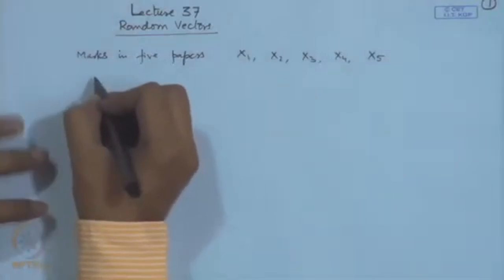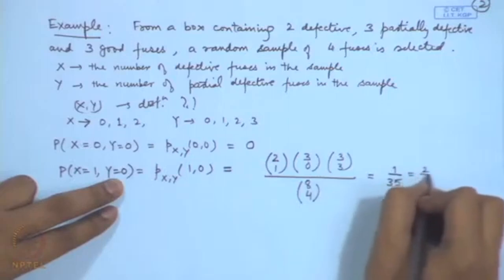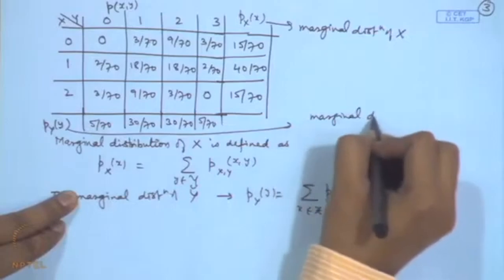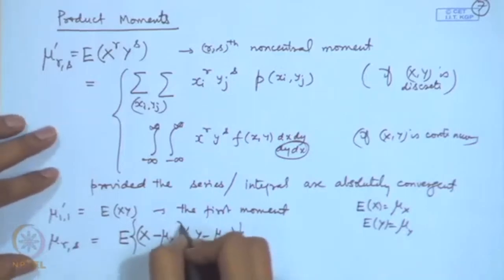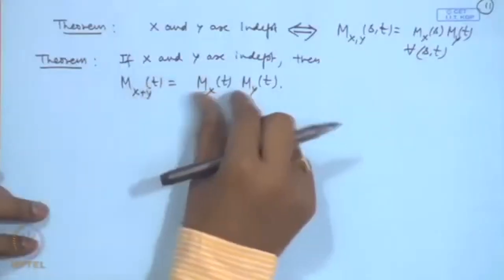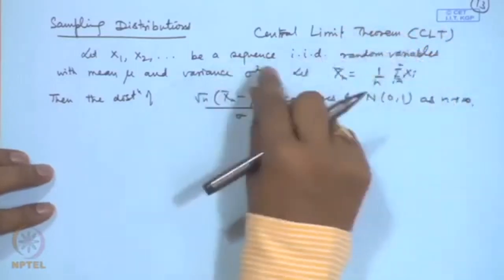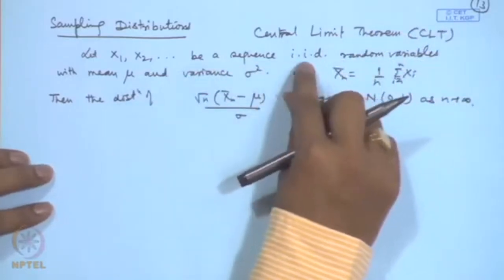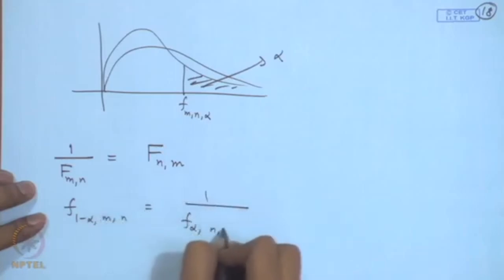Joint Distributions and Sampling Distributions